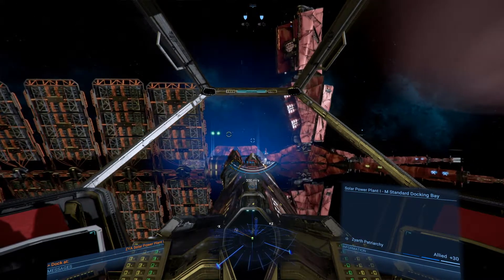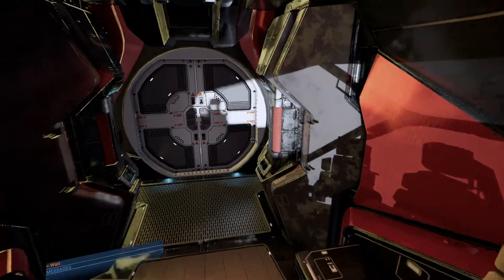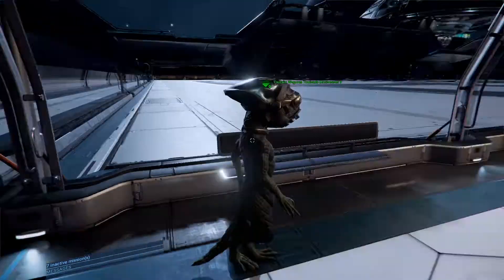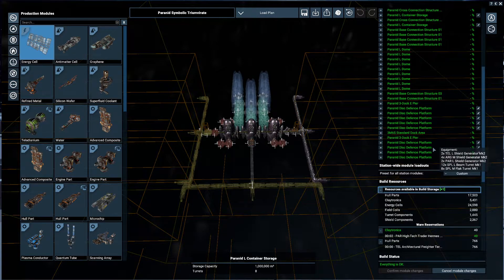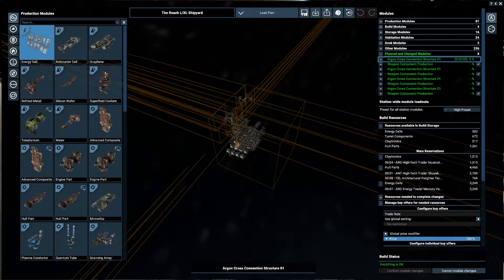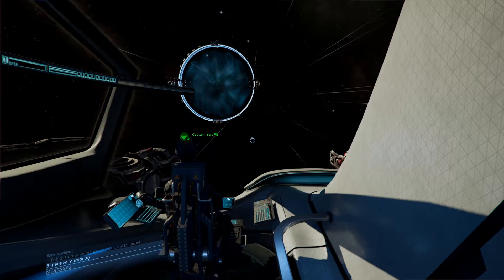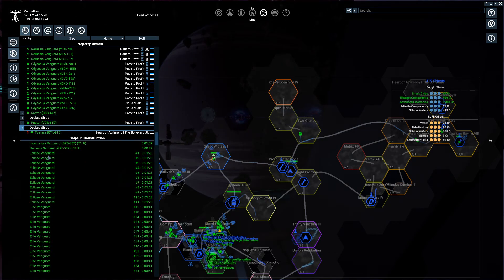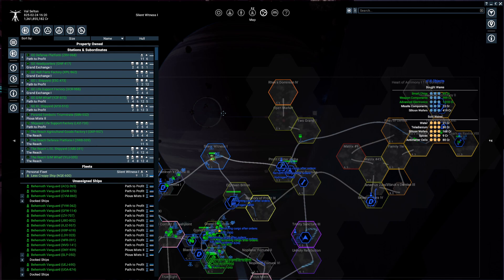X4: Foundations | Capital | Episode 107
Yeah that was super safe!